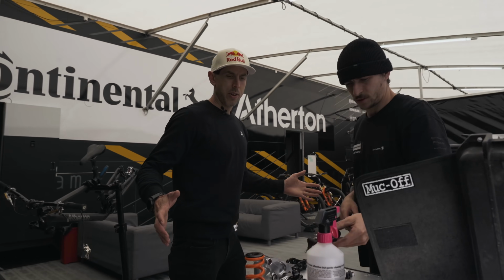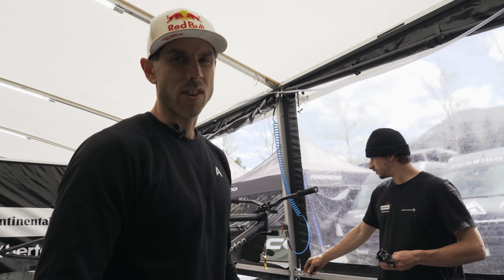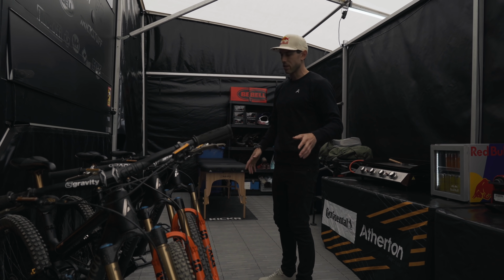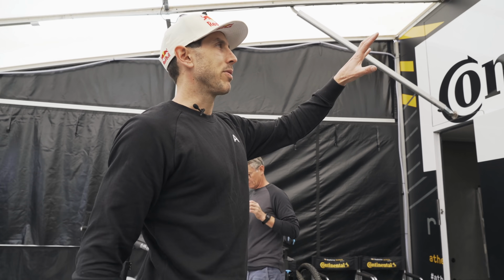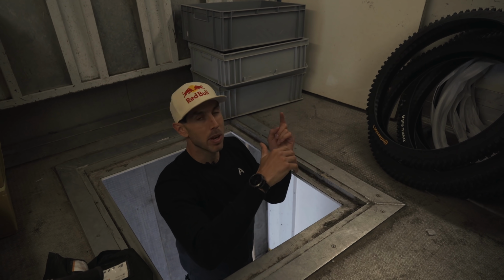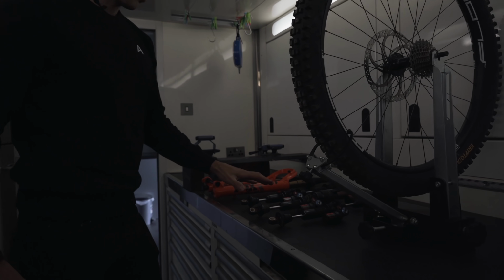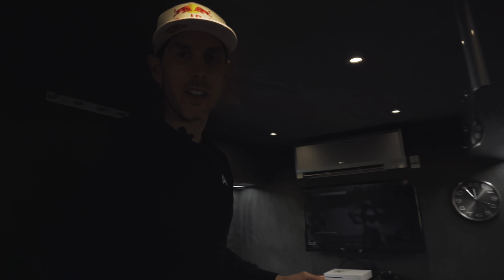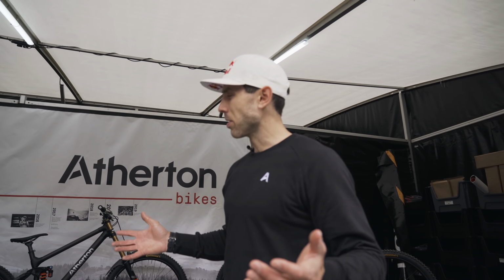WHAT’S INSIDE A WORLD CUP RACE TEAM PITS!? ATHERTON RACING PIT TOUR!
Join Gee Atherton as he takes you on a tour of Atherton Racings home away from home.
An exclusive insight into one of the worlds best Downhill Mountain Biking Pits on the UCI World Cup circuit.

Socials //